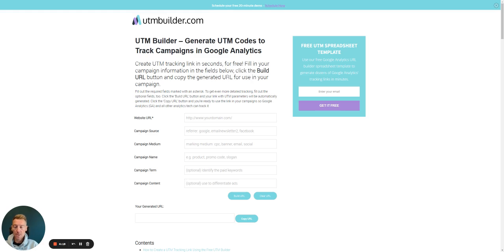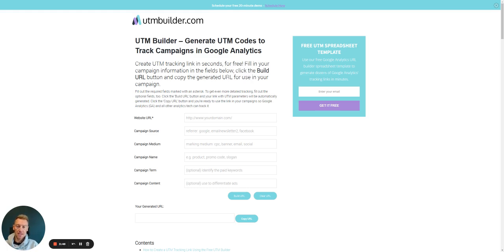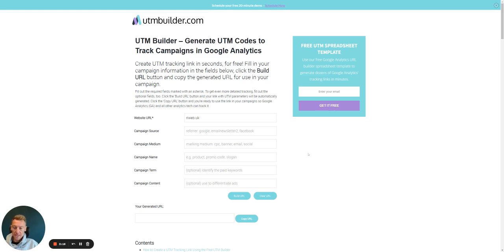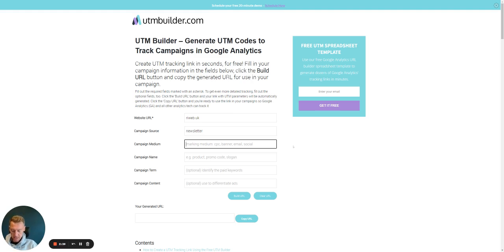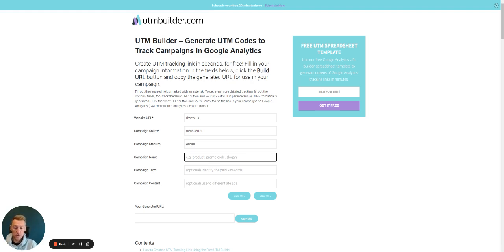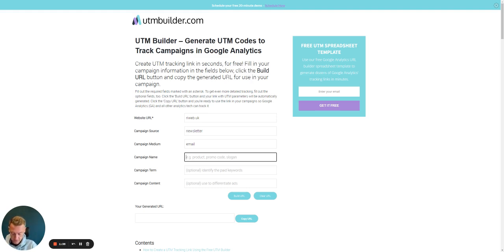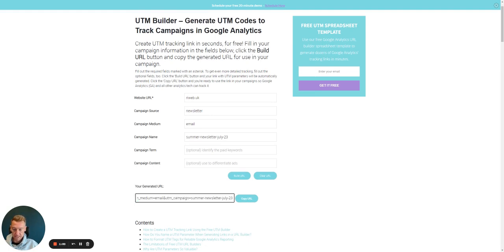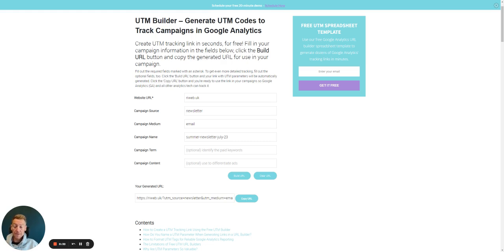How to Use UTM Tracking in Email Links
If you're seeing a lot of traffic to your website labelled as 'Direct' or (none), its likely a result of people clicking links to your website from within emails.

This could include email marketing newsletters, links in general email or your email signature.

Because email is a secure environment, no data is shown to Google Analytics when someone clicks a link to your website. As far as GA is concerned, that person has simply appeared on your website, like they had typed in the URL and pressed enter.

To fix this and display the data for all email traffic, you need to add UTM tracking to every link you send in all emails.